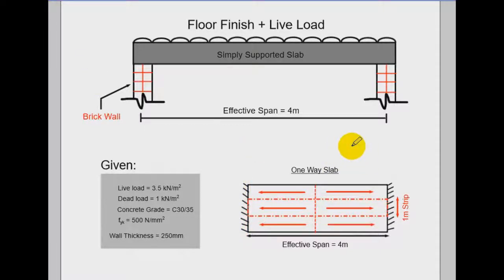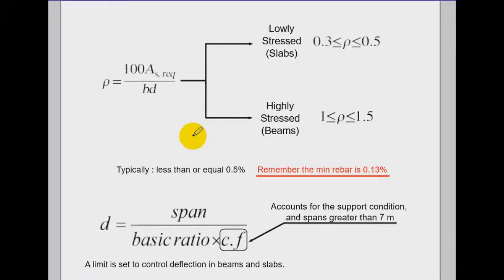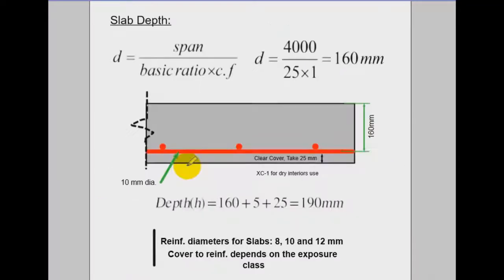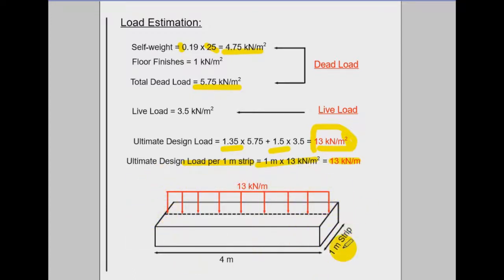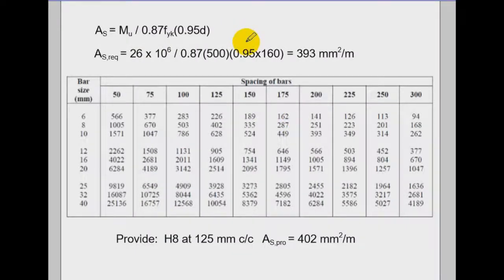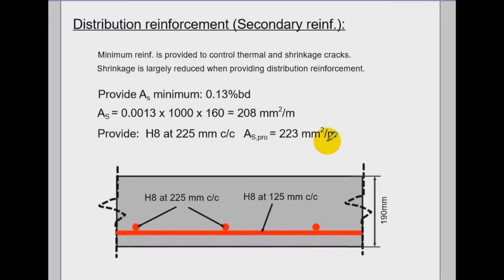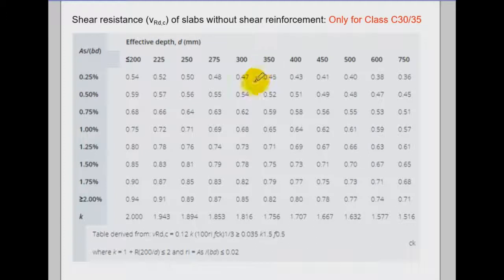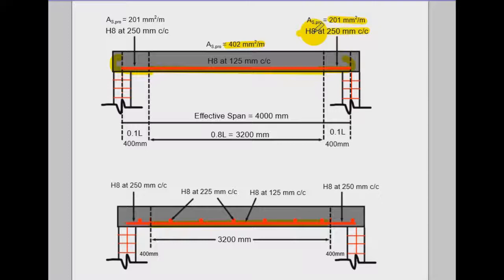Simply Supported One-Way Slab Design To EC2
This is an example on how to design a one way simply supported solid slab as per the Eurocode 2.